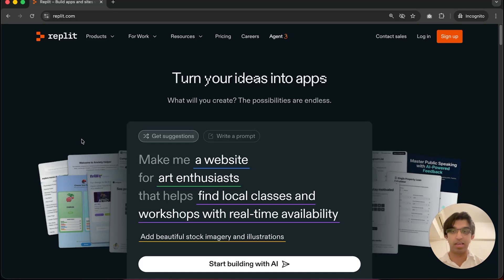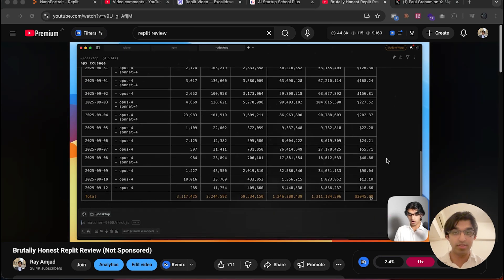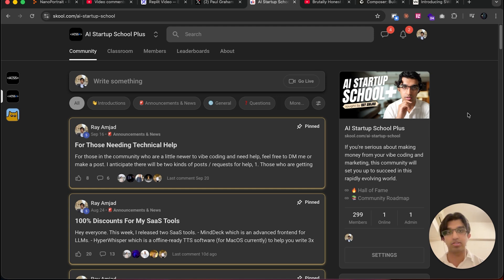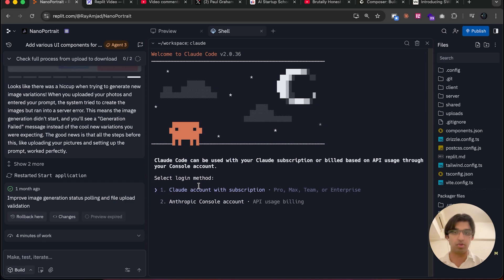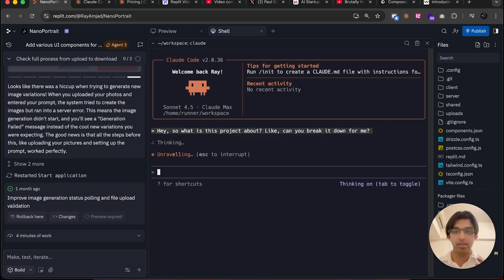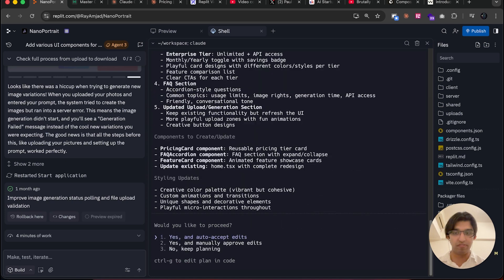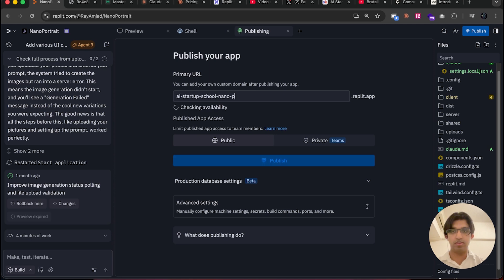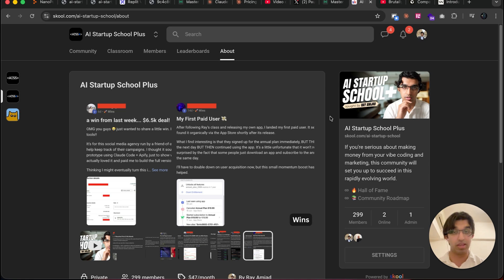I'll Teach You How to Save $100s on Replit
—— MY CLASSES ——

—— MY APPS ——

- 100% FREE

Timestamps:
00:00 - Intro
00:43 - Why Replit is Expensive
02:44 - The Technique
09:41 - Conclusion